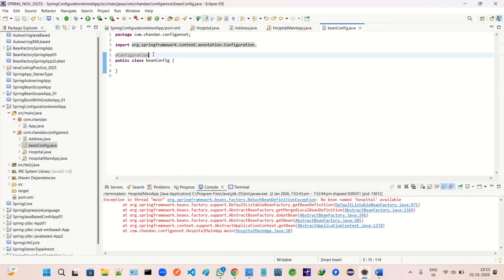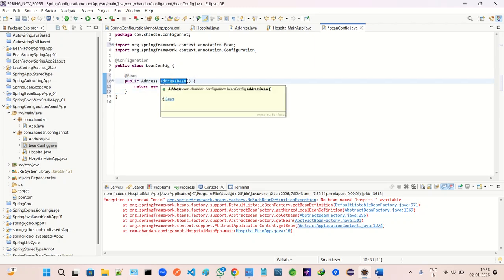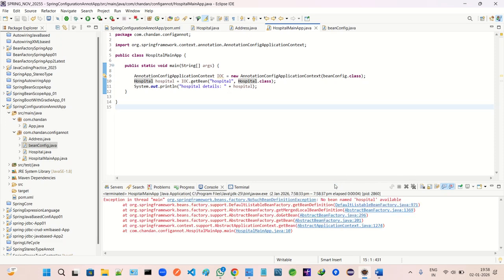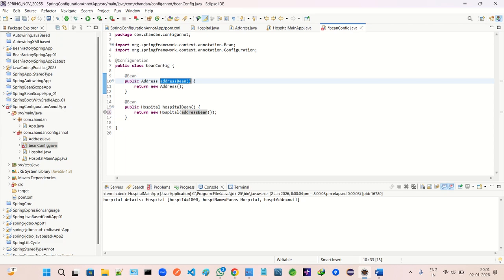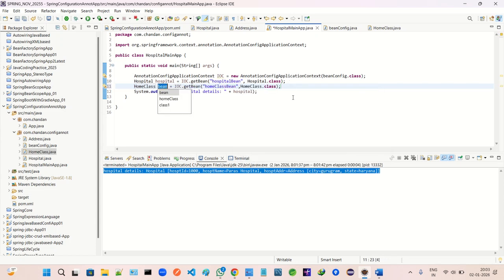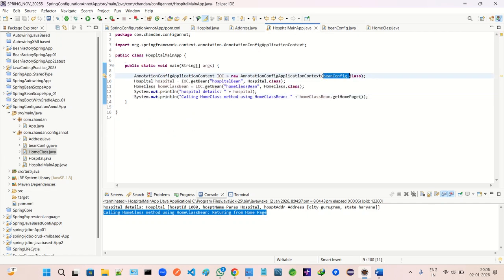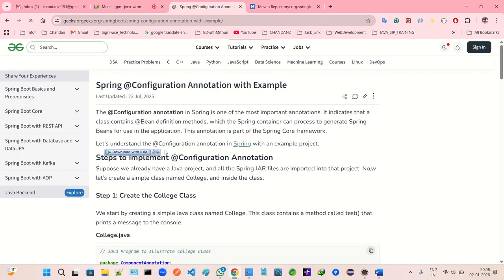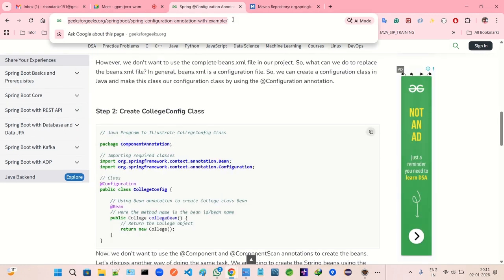SpringConfigurationAnnot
Spring Configuration Annotation we use to replace SPRING XML BASED CONFIGURATION WITH JAVA BASED CONFIGURATION...